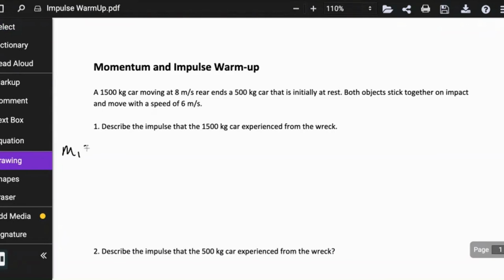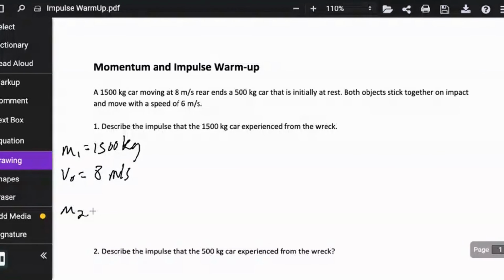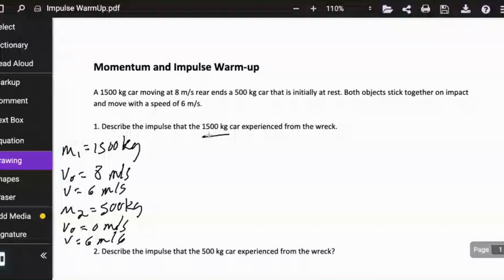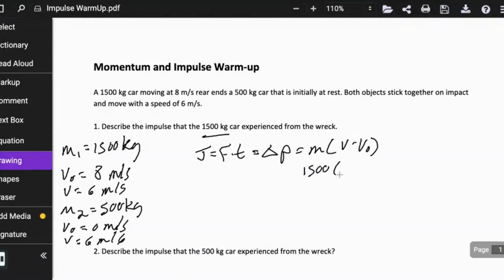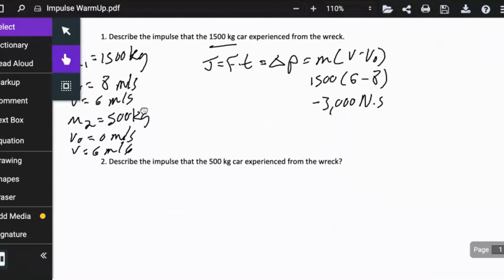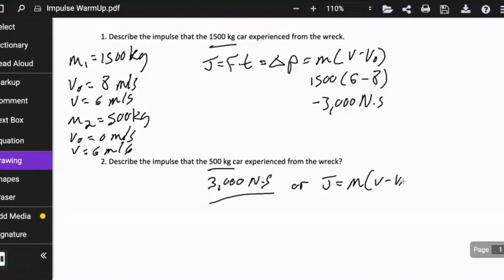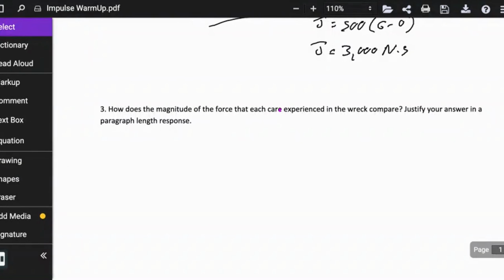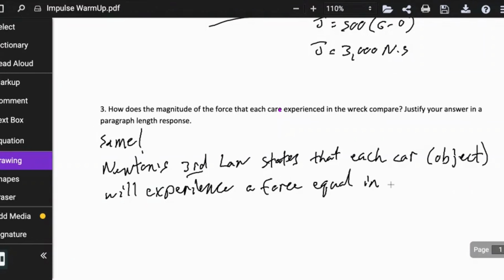WS Momentum and Impulse Warm up